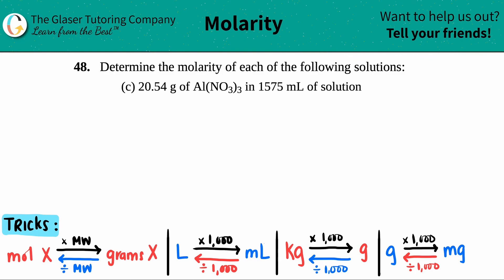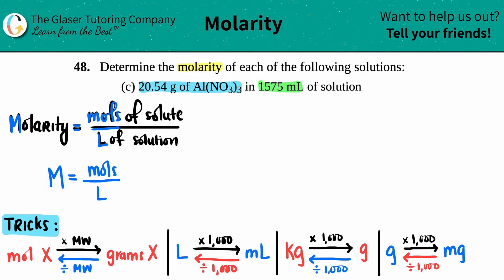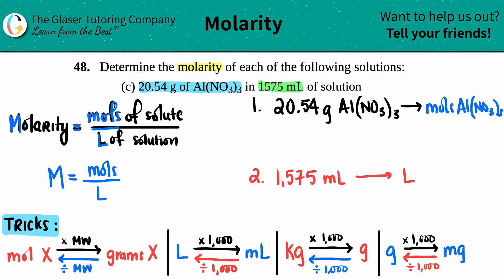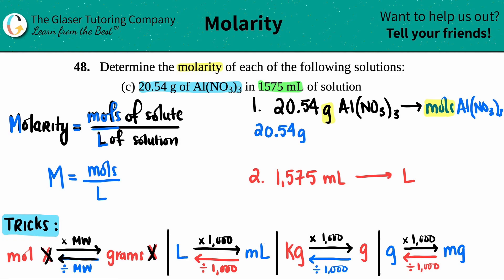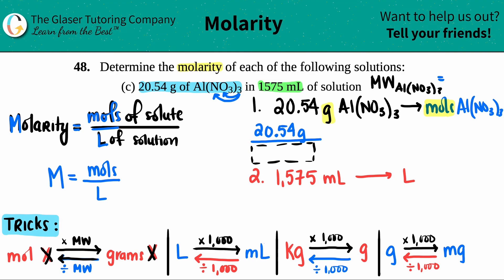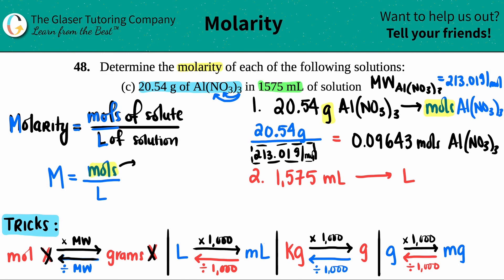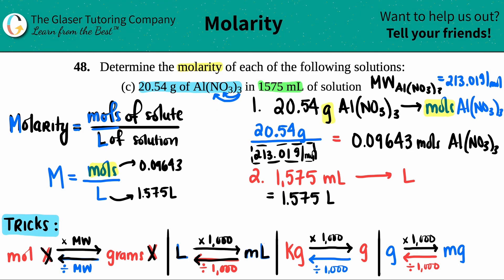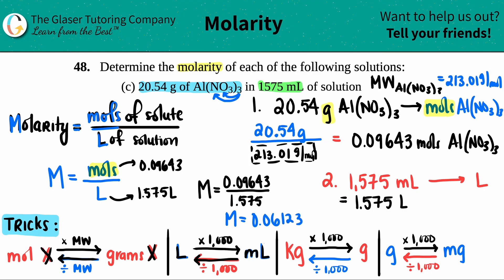3.48c | Determine the molarity: 20.54 g of Al(NO3)3 in 1575 mL of solution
Determine the molarity for each of the following solutions:
20.54 g of Al(NO3)3 in 1575 mL of solution